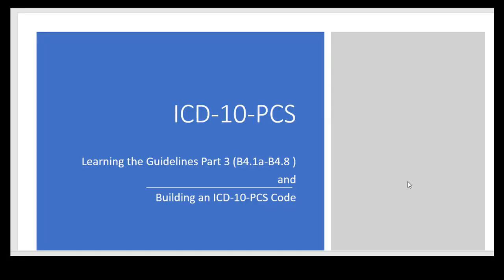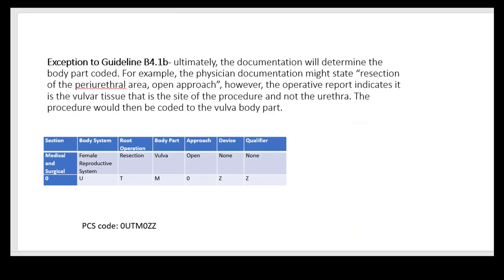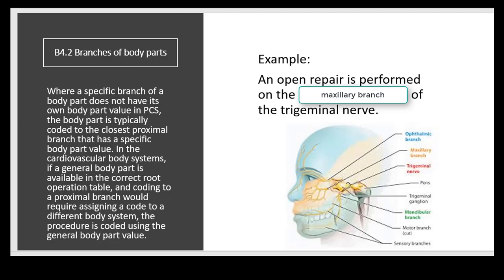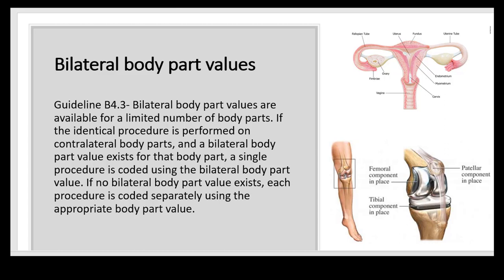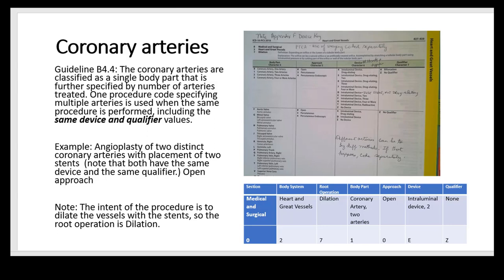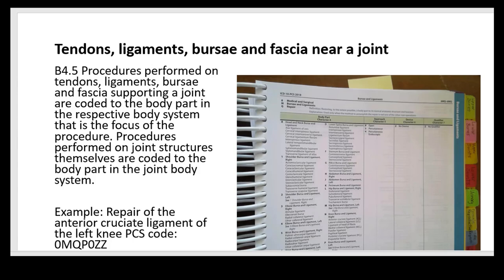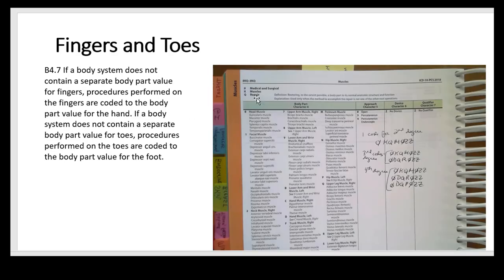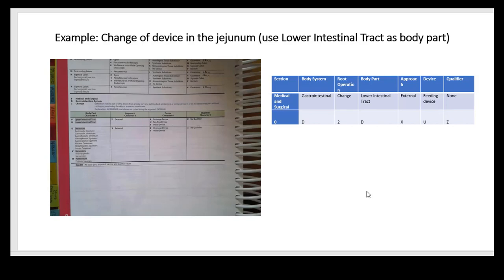PCS Guidelines Part 3 Audio edited